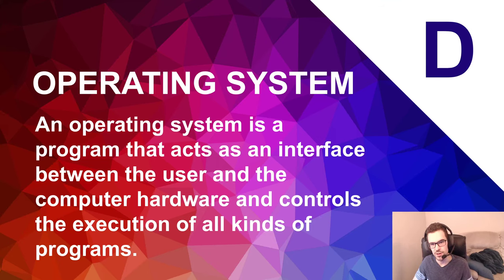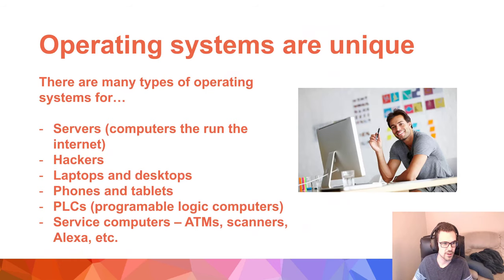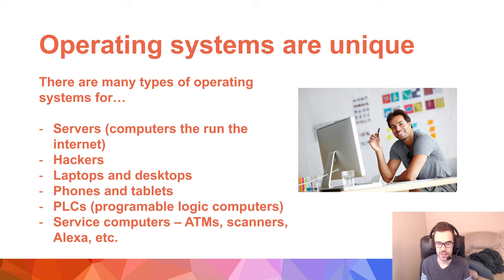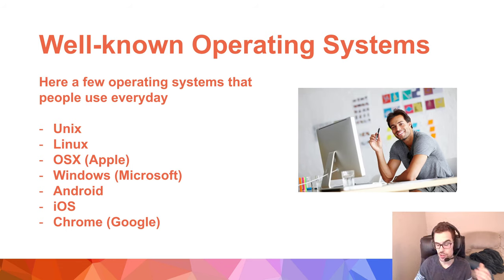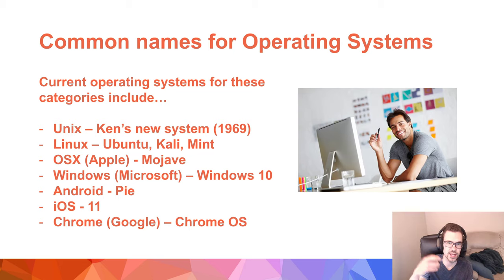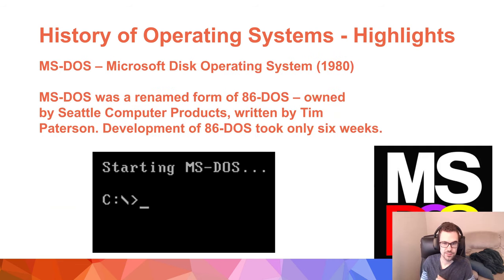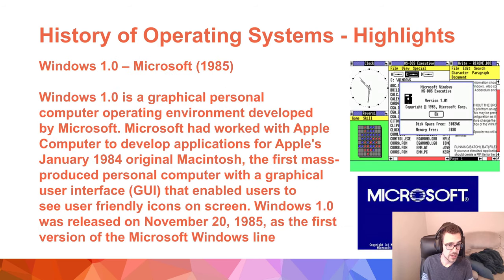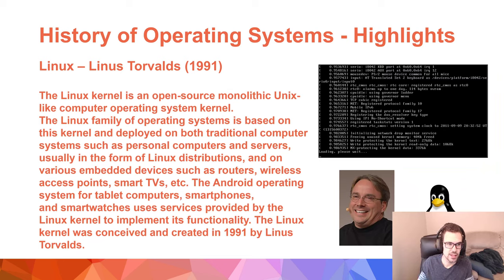Overview of Operating Systems | Basic Computer Class | Lesson 1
Videos Referenced in Class